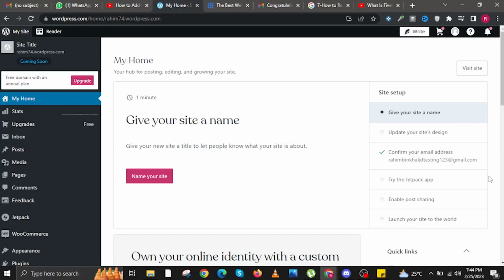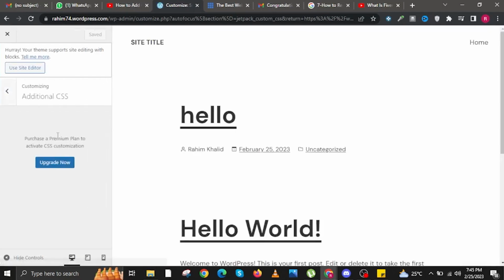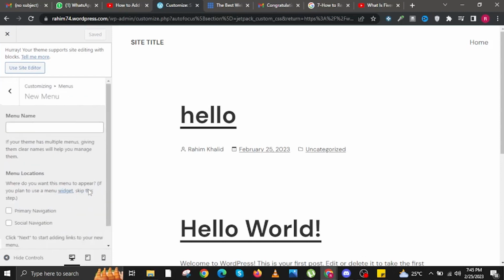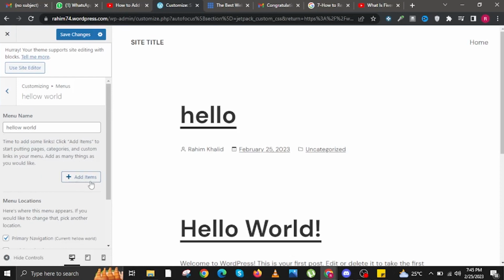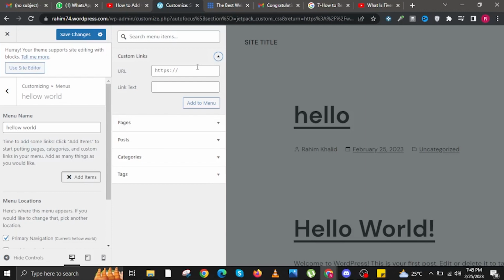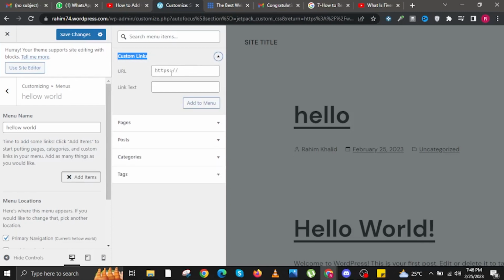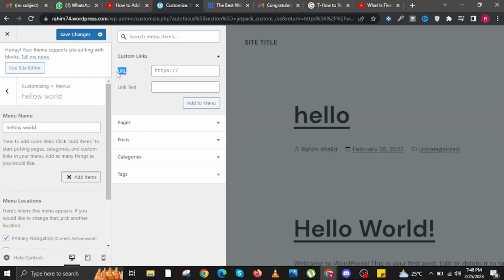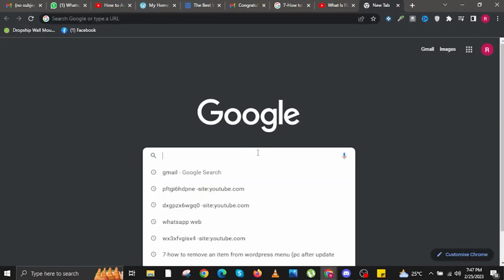How to Add Custom Links to WordPress Menus (Easy)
In this tutorial, you will learn How to Add Custom Links to WordPress Menus in easy steps by following this super helpful tutorial to get a solution to your problem!!